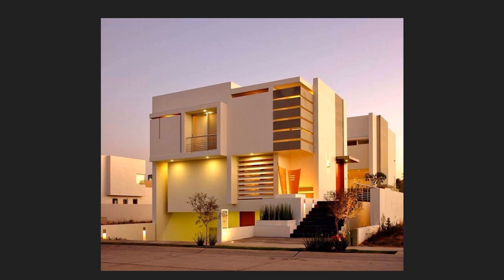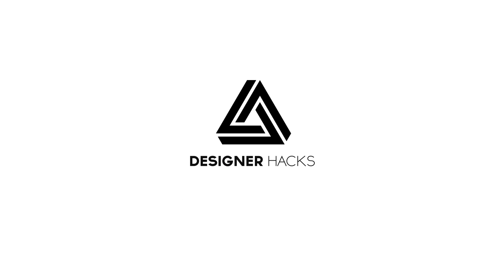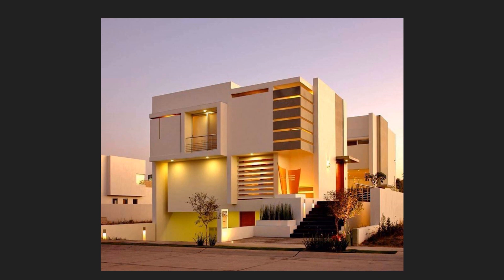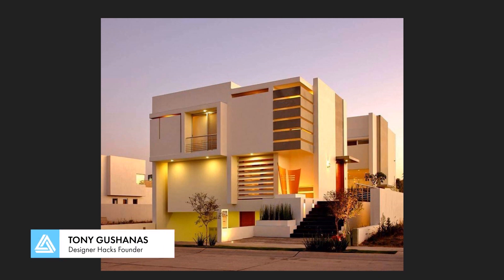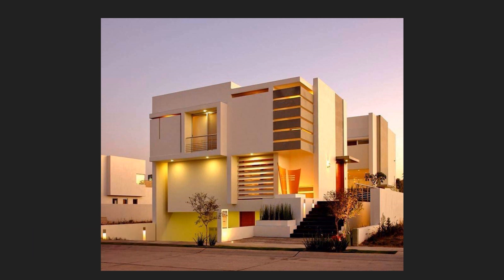Modern House | Sketchup Speed Model | Lumion 9 Render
In this sketchup speed model we model a modern house we found on pinterest (original author unknown).

Software and/or plugins used in this tutorial:
Sketchup 2018 pro
Lumion 9 pro